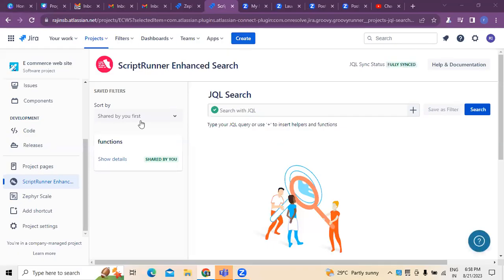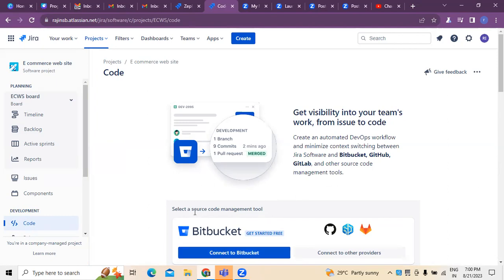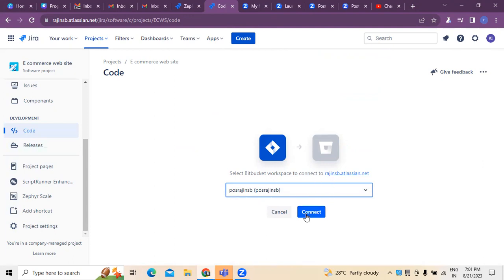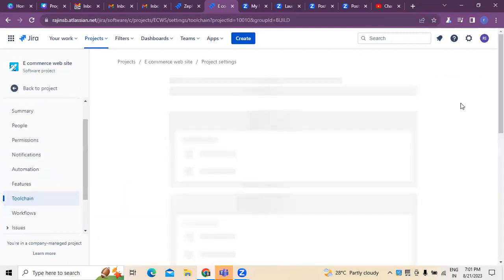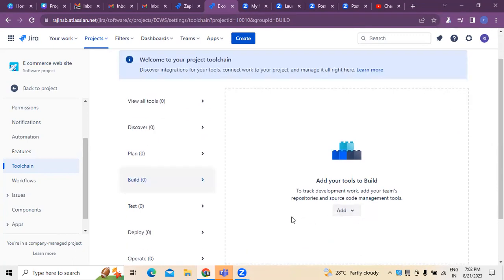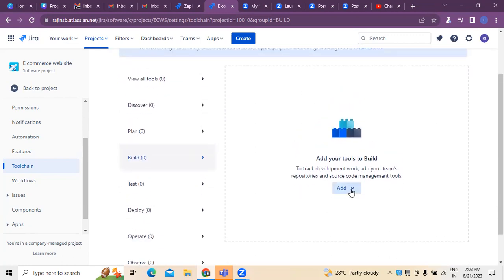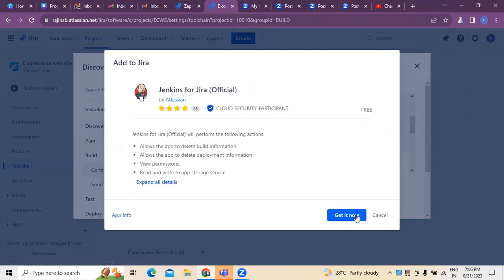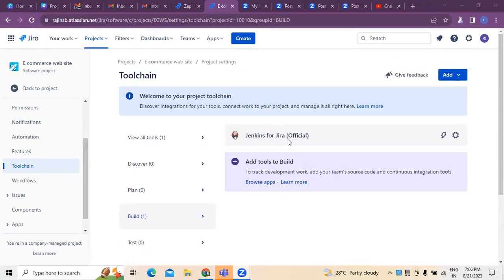JIRA integration with Bit bucket and Jenkins - useful for Jira Professionals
This video is all about JIRA integration with Bit bucket and Jenkins that will be useful for Jira Professionals and Jira admin